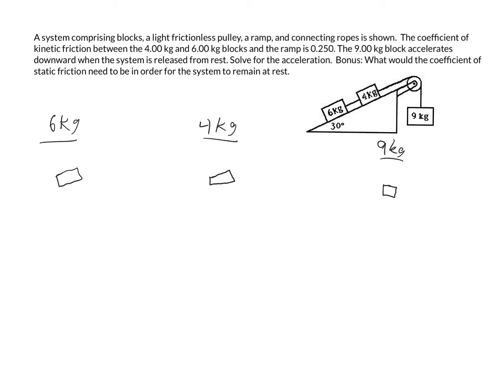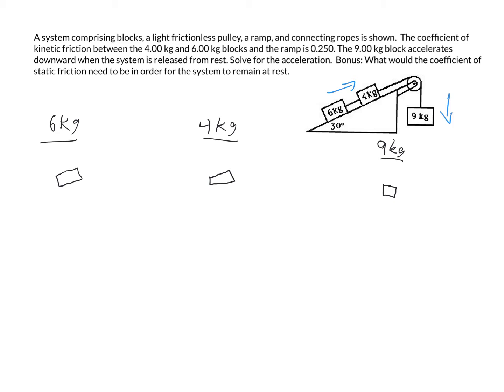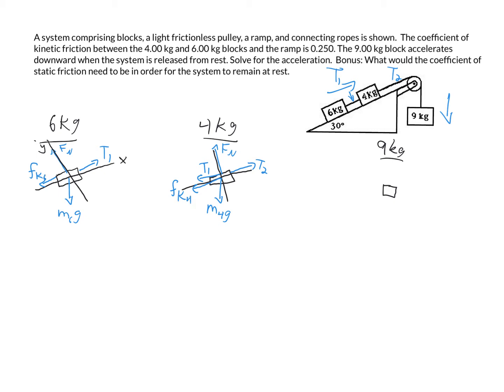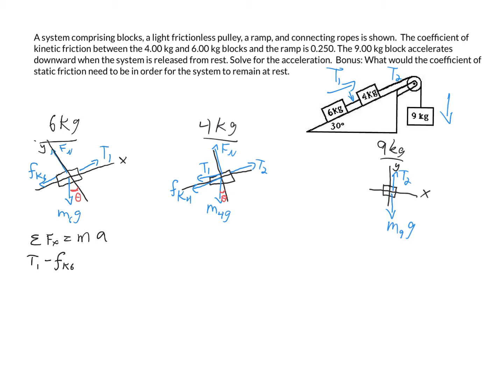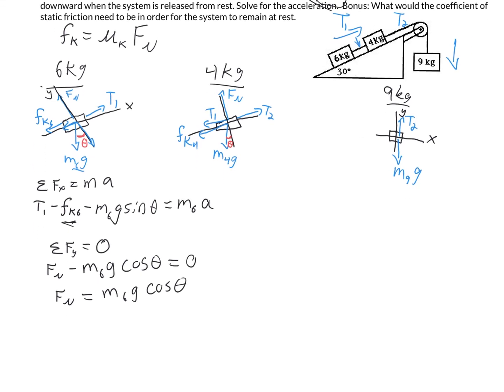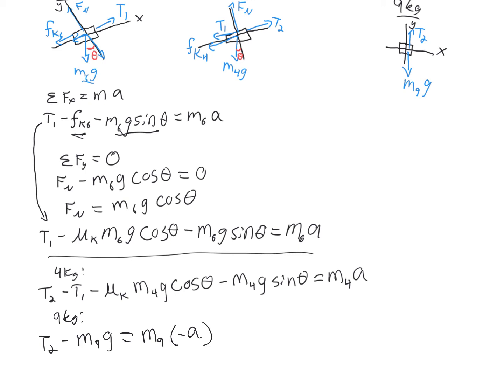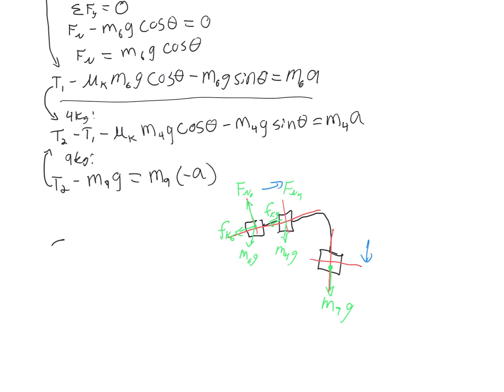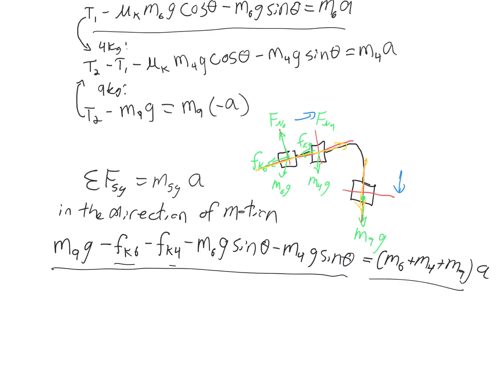Physics 201-211 Help Video WS 6 #2